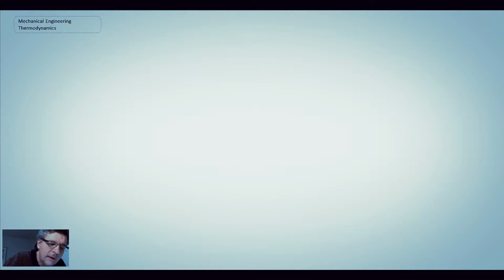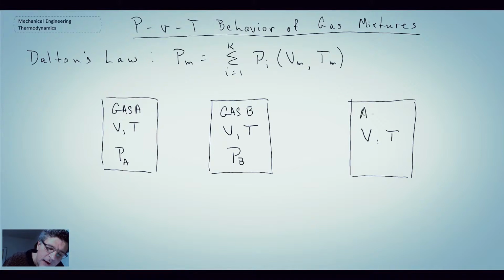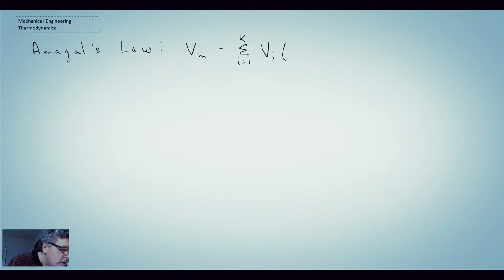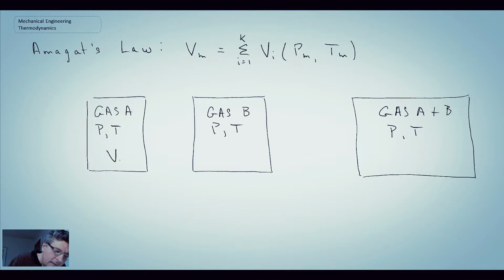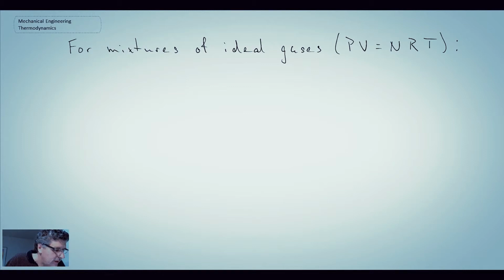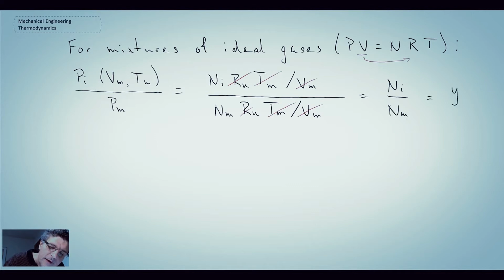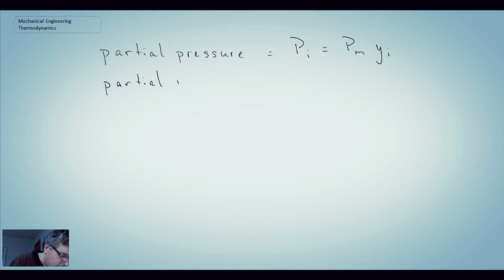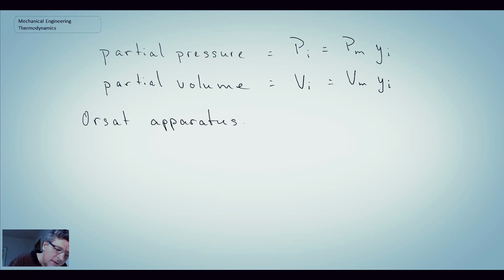Mechanical Engineering Thermodynamics - Lec 26, pt 3 of 3: P-v-T Behavior of Gas Mixtures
Mechanical Engineering Thermodynamics - Lec 26, pt 3 of 3: P-v-T Behavior of Gas Mixtures.(كورس ديناميكا حراريه)
source: Cengel and Boles, Thermodynamics, 3rd Edition